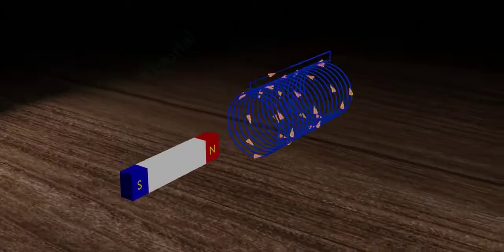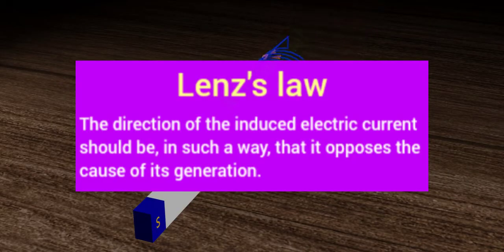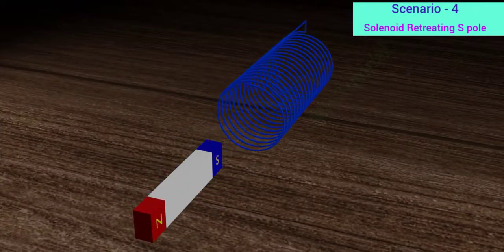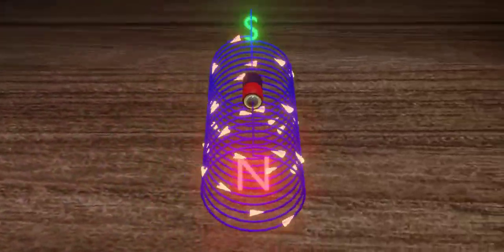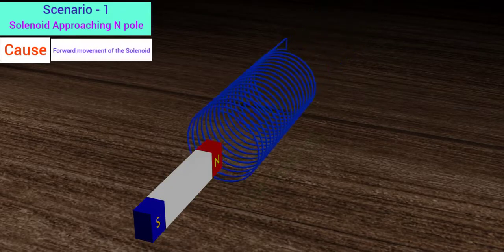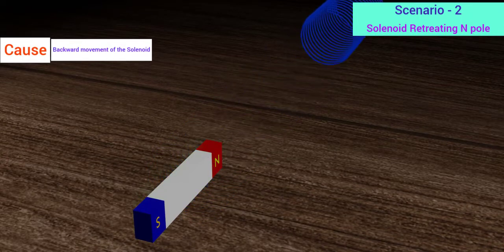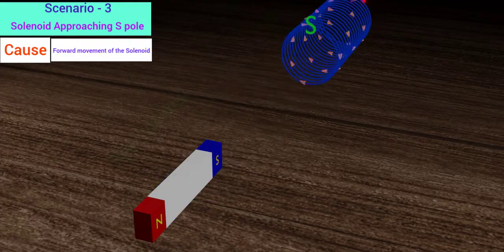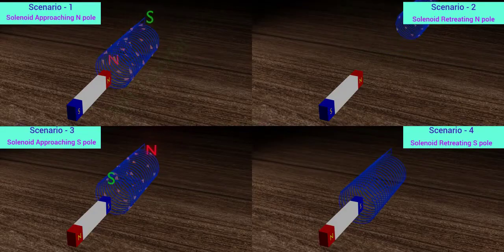Lenz's Law in 3D Animation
Lenz law in 3D Animated HD video.

If you move an electric loop, or a solenoid, near a magnet, an instantaneous potential difference, or, an instantaneous electric current generates, throughout the loop, or solenoid.

The incident is called electromagnetic induction. You can measure the amount of current by using Faraday's law of electromagnetic induction. But, what about the direction of the induced current?

Lenz's law has its answers.

So, what is Lenz's law? It says, the direction of the induced electric current should be, in such a way, that it opposes the cause of its generation.

Have you understood these lines ?

Well, here is the explanation.

When a solenoid move about a magnet, four possible situations may arise.

Let us view them, one by one. In the first situation, say the solenoid approaches the north pole of the magnet.

In our second situation, the solenoid moves away from the north pole of the magnet.

In the third scenario, let the solenoid approaching to the south pole of the magnet.

And, in the fourth and last scenario, the solenoid moving away from the south pole of the magnet.

Before going further, let us check the positions of the north pole and the south pole in a solenoid, when current flows through it.

Normally, a solenoid is a non-magnetic object.
When an electric current flows through it, it starts behaving like a magnet. In a current carrying solenoid, from one end of the solenoid, the current may appear to be revolved, in an anticlockwise direction. And, from the other end, the current should be in clockwise rotation. The side from which, the current is anticlockwise, is the north pole of the solenoid. And, the side, from which the current is clockwise, there is the south pole of the solenoid.

Okey. We have learnt the pole position.

Now, review the statement of the law again.

Here, a question arises. What is the cause, that generates the induced current?

And, its answer is, The movement of the solenoid.

So, the induced current should oppose the movement of the solenoid.

How it works? How come  it oppose the movement of the solenoid.

Let us see, the first situation.

Here, the solenoid is approaching the north pole. It is the cause of the induction. And the law says, the induced current will resist its movement, towards the magnet. How come it do so?

It will produce a North pole near the permanent magnet. So that, the magnetic north pole can repel the north pole of the solenoid. To produce a North pole, it need to generate a current, in anticlockwise direction. Hence, the cause, the advancement of the solenoid, will be denied. And thus, the direction of the current current is anticlockwise.

Now, check the second situation. Here, the cause of generation of the induced current, is the retreat of the solenoid. To conter its movement, an attraction force should arise between the magnet and the solenoid. To do so, the solenoid should create a south pole, near the magnet. And, to produce a south pole, it should generate a clockwise current. Hence, the current should be clockwise, in this occasion.

Take the third scenario. Here, the cause of generation of the induced current, is the advancement of the solenoid, towards the south pole of the magnet. To counter its advancement, a repulsive force need to be generated. To get a repulsion, the solenoid should produce a south pole, near the magnet. Hence, the direction of the induced current, in the solenoid, is clockwise.

Now, it is a question for you. What should be the direction of the induced current, in our fourth and final scenario? And why?

Hope you realized the topic. Answer the questions, if you understood this topic.

Lenz's law, actually, is a special form of the law of conservation of energy. If, say, the electromagnetic induction does not follow the lenz's law. Then, what could be happened there?

The solenoid and the magnet, then, could  produce enormous electric energy, from a small amount of mechanical energy. Which is impossible. As per the law of conservation of energy.